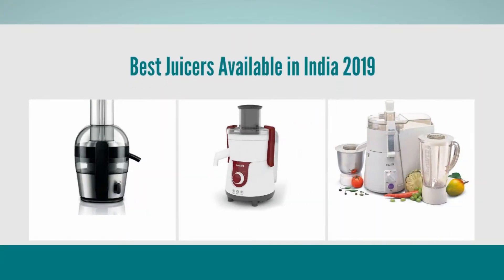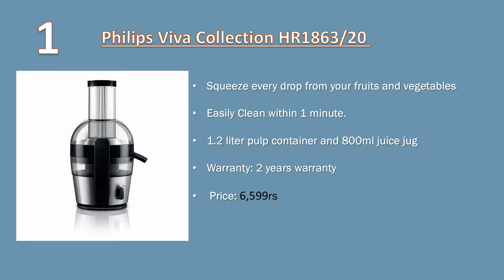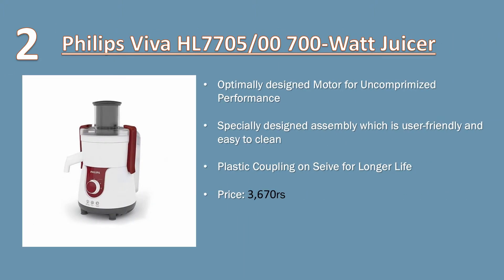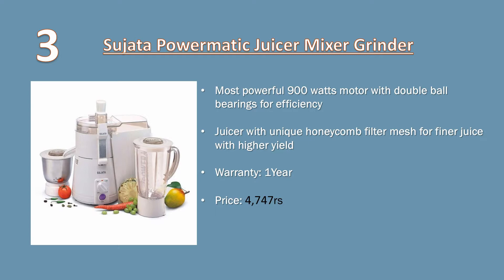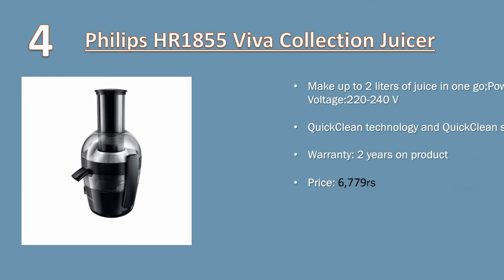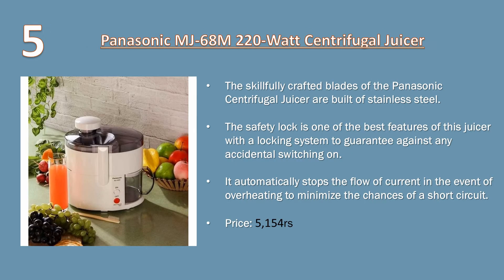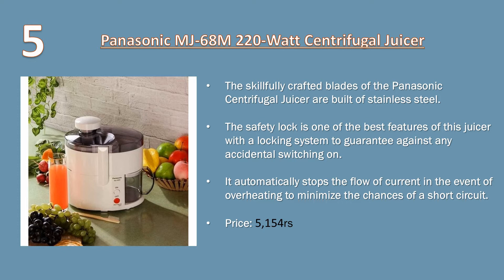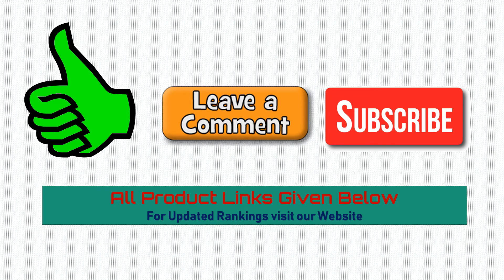5 Best Juicers Available In India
► Links to the Juicers we listed in this video:

► 5. Kuvings Professional 240 Watt Cold Press Whole Slow Juicer

► 4. Philips HR1855 Viva Collection Juicer

► 3. Sujata Powermatic 900 Watts Juicer

► 2. Philips Viva HL7705 Juicer

► 1. Philips Viva Collection HR1863